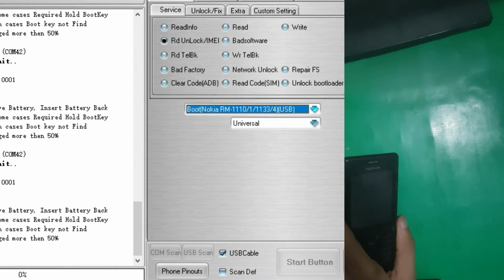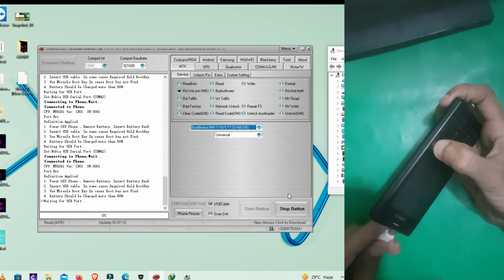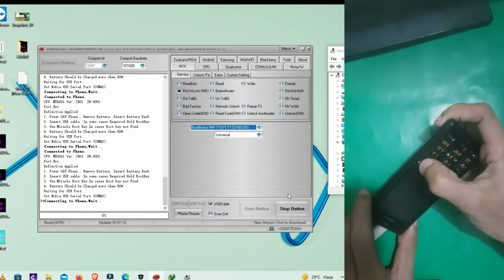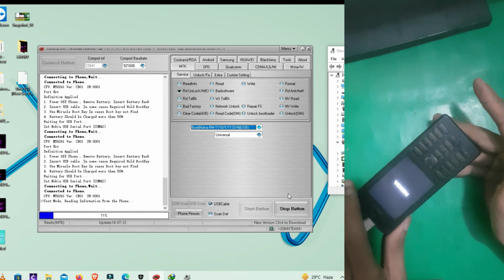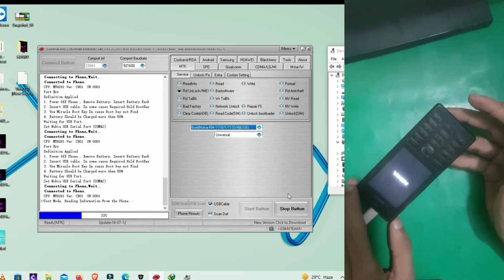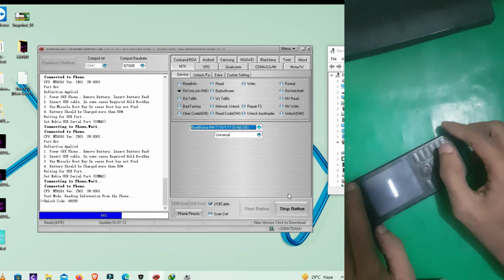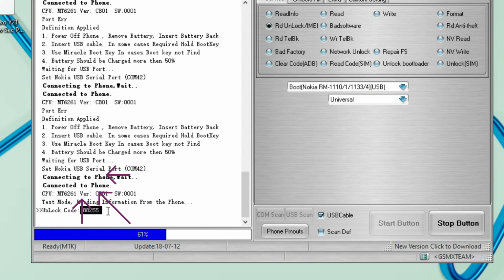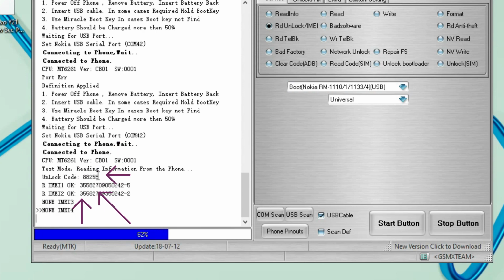nokia security code unlock | Nokia 150 unlock code | nokia 105 security code unlock | Miracle 2.83